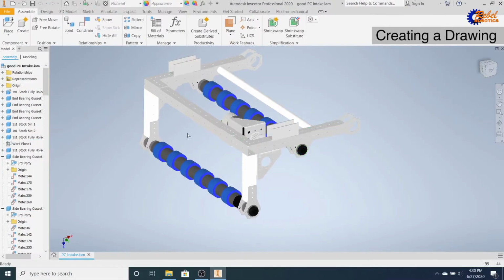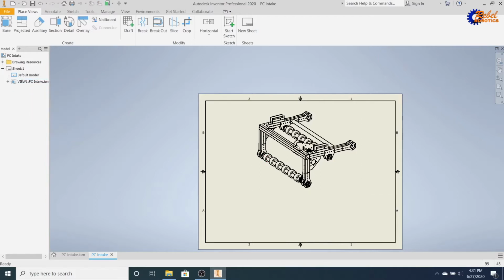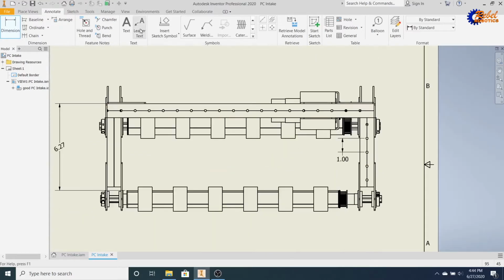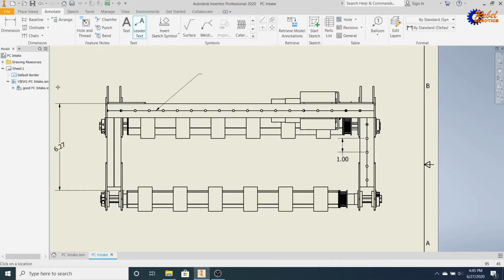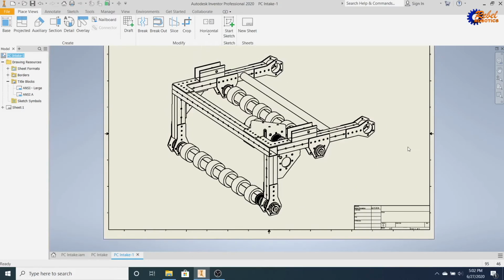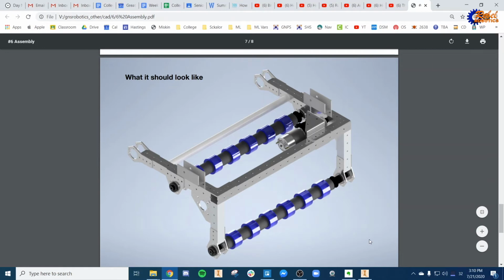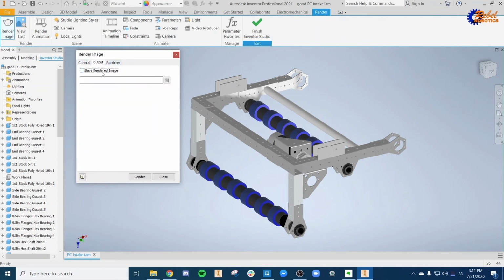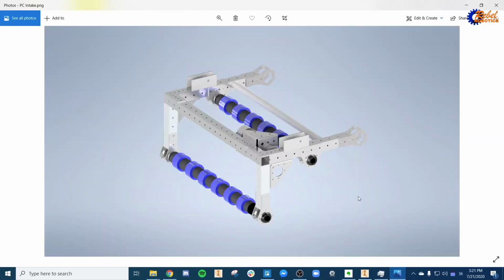Inventor Tutorial #7 - Drawings and Rendering - Rebel Robotics FRC Team 2638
Table of Contents:
0:17 - Creating a Drawing
2:04 - Dimensions and Annotations
3:22 - Exporting a Drawing
5:12 - Rendering an Assembly